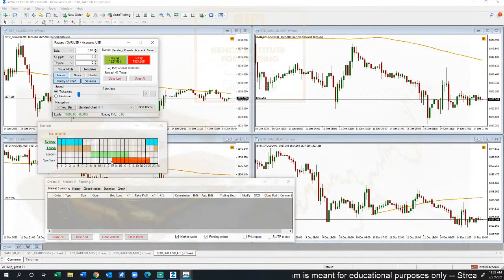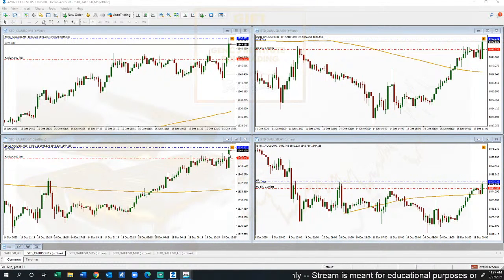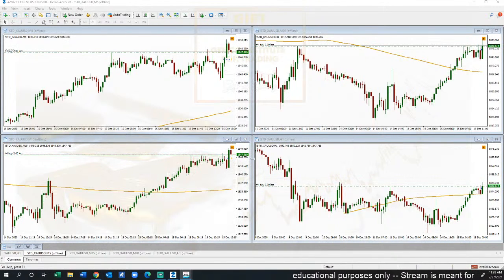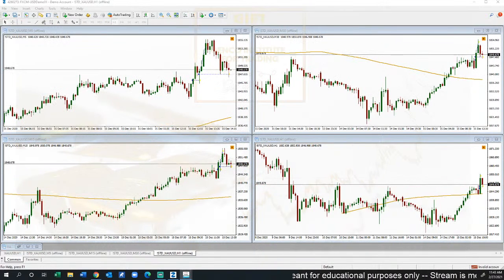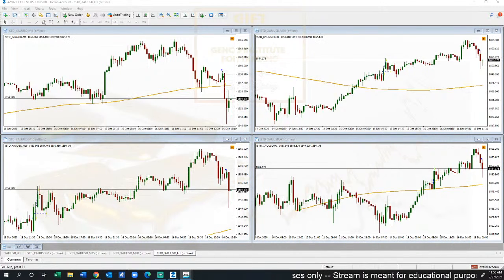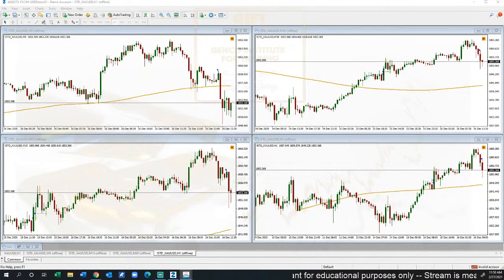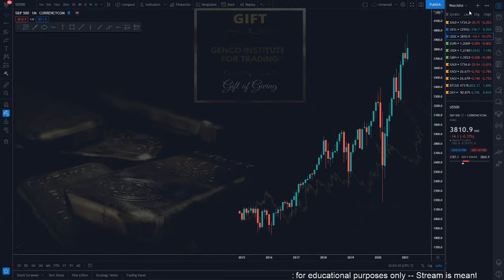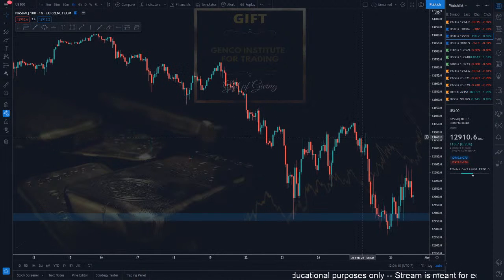February 27th, 2021 Saturday Simulations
Trading simulations to backtest and practice our strategies.

Live Forex and Equities Trading
Monday to Friday 6:00am MT to 9:00am MT

Simar Bedi
Kyle Chan

Daily analysis and execution on major Forex pairs, Gold and Equities. Live analysis, execution, strategies and risk management.